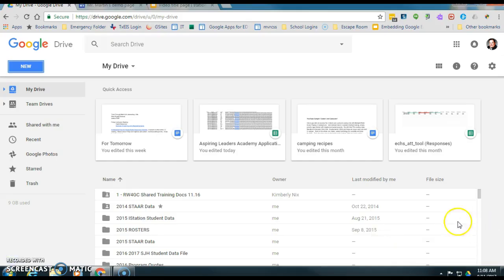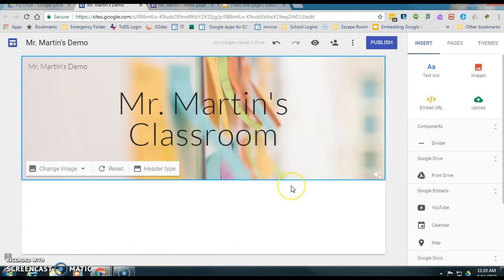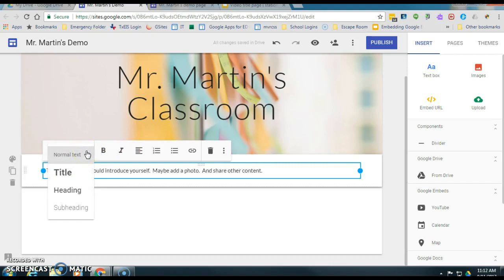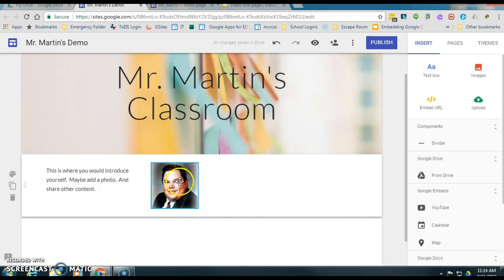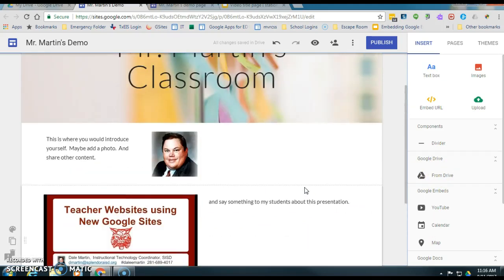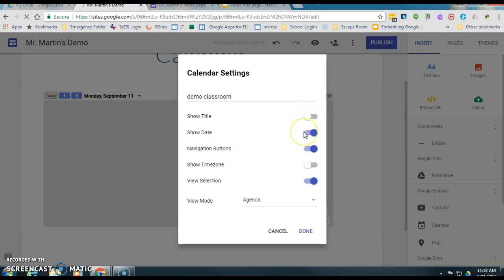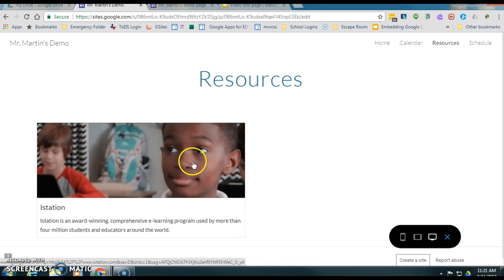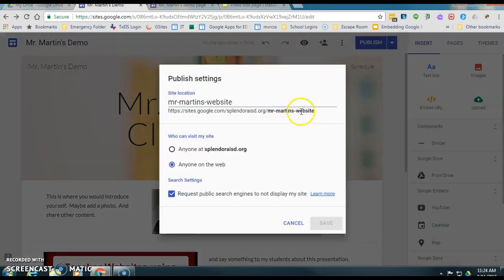Teacher Websites Using Google Classroom